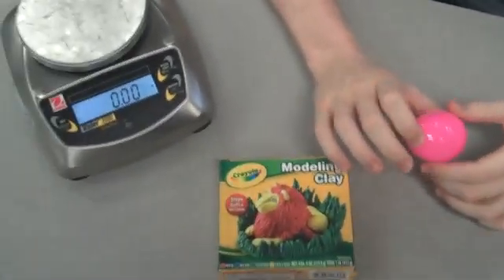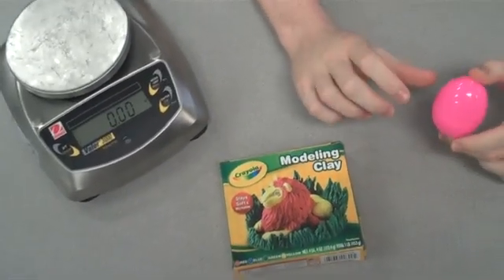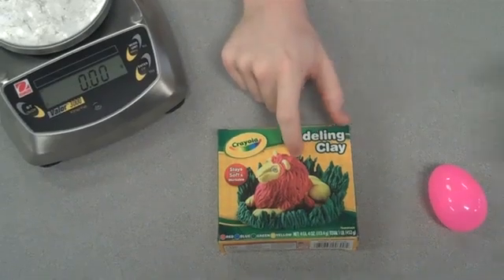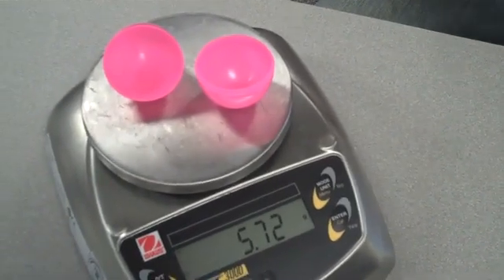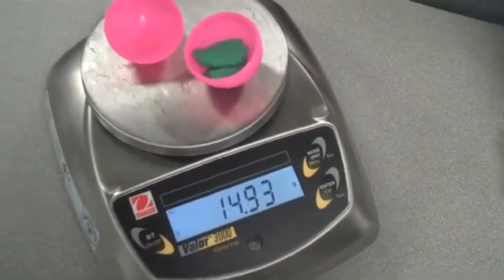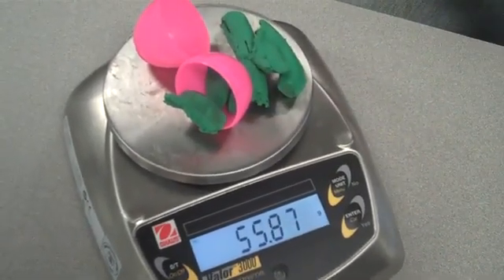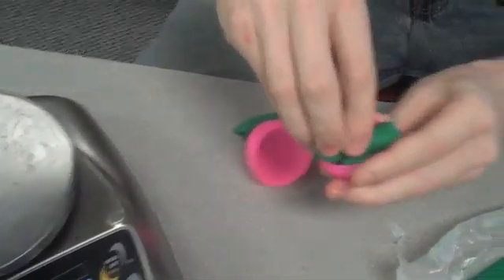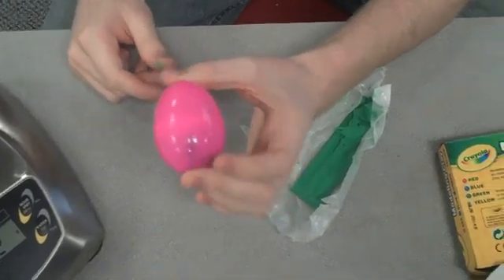NC Science Olympiad: Egg Substitute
In events that require the protection of an egg, like Egg Drop or Egg-O-Naut, you don't want to practice with a real egg, that gets messy. Rather, make a fake egg that is the same size and weight as a real one to see how your device performs without having to wash it out each time.